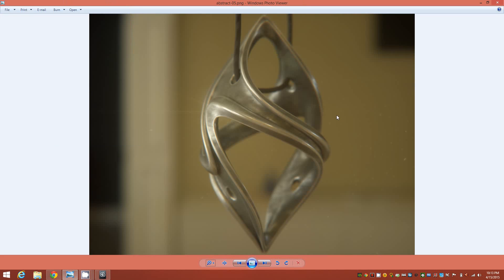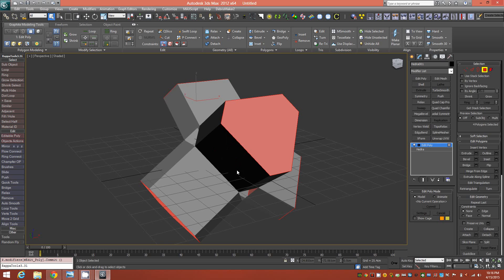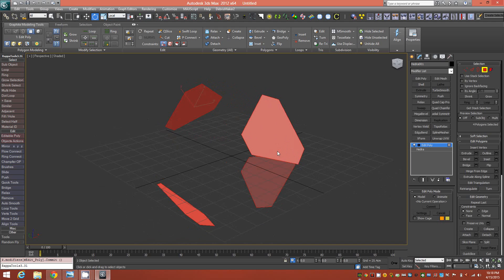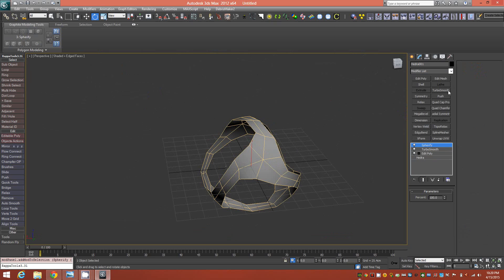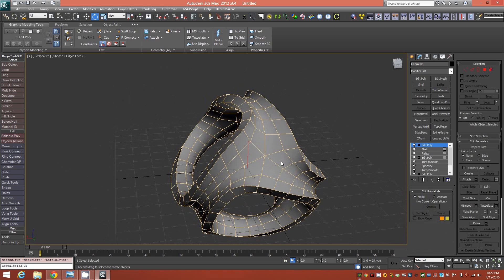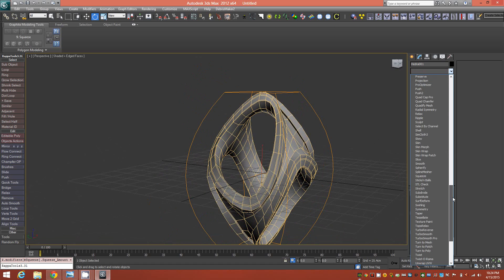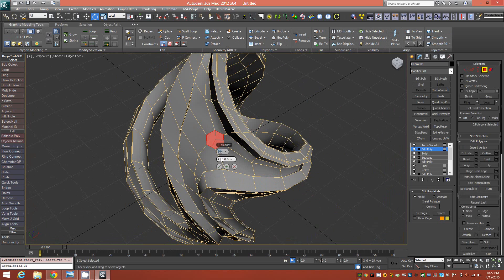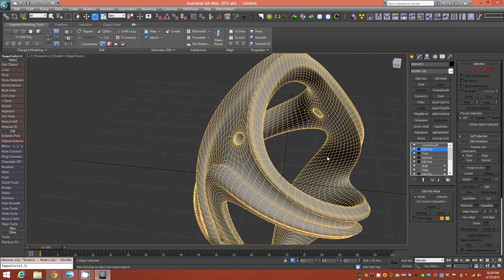3d Tutorial | Twisted Fantasy Pendant | 3dsmax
In this tutorial, I'll show you how to quickly model a twisted fantasy pendant or amulet object, complete with holes for hanging on a necklace.  This step-by-step project will demonstrate a combination of procedural, and standard polygon modeling techniques. You will learn by example, using extended primitives, modifiers, polygon modeling; creating holes in topology without booleans, and how to work with objects dynamically, within the modifier stack.